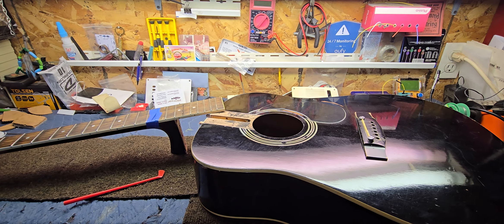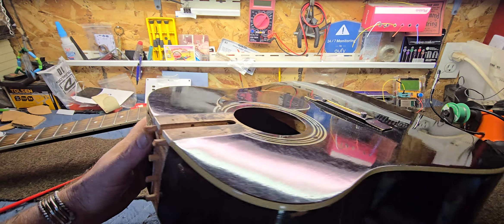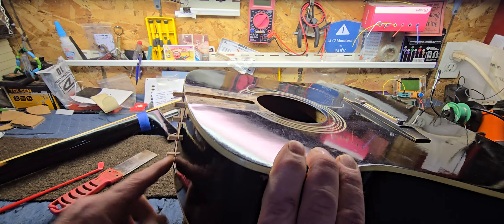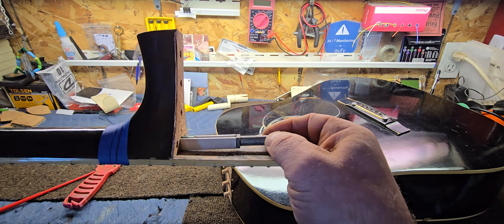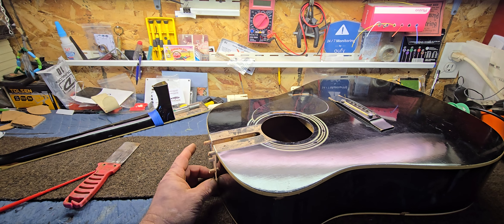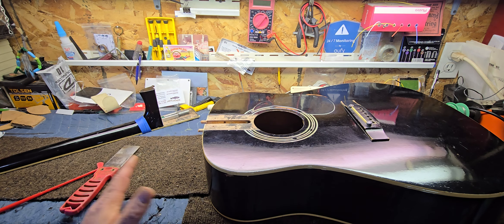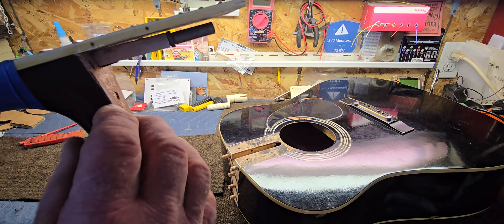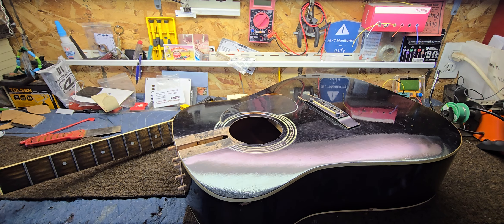Guitar repair. neck removal nightmares on an old Harmony acoustic. the perils of guitar repair 2024